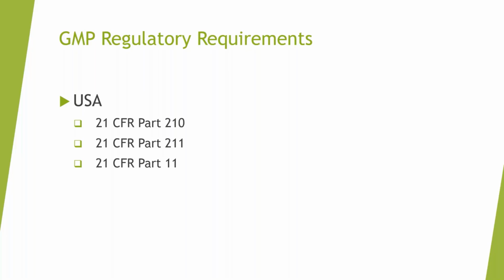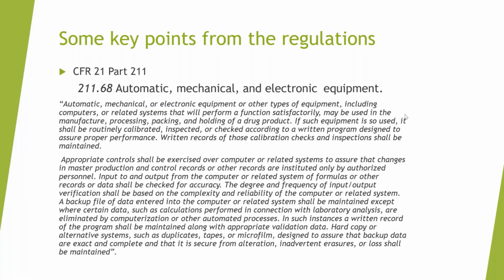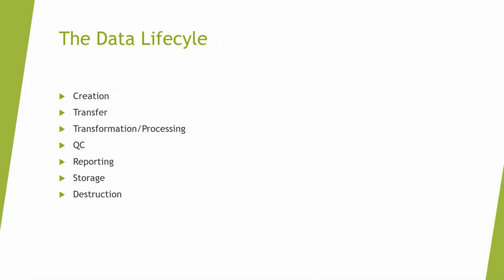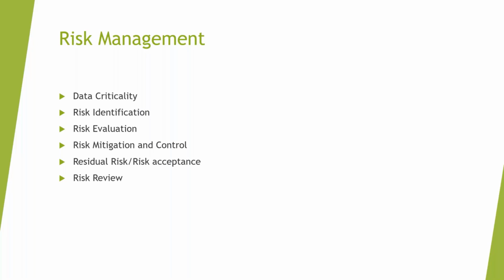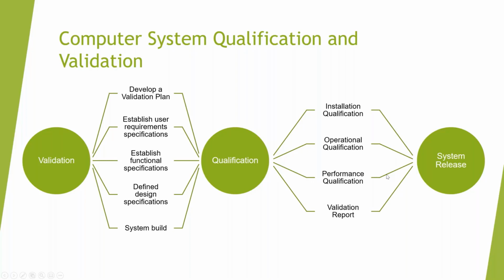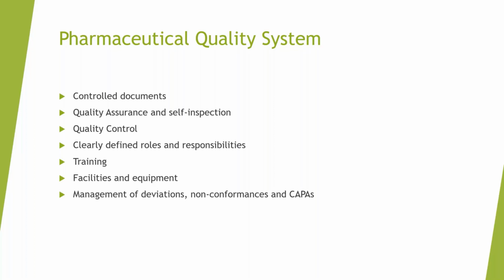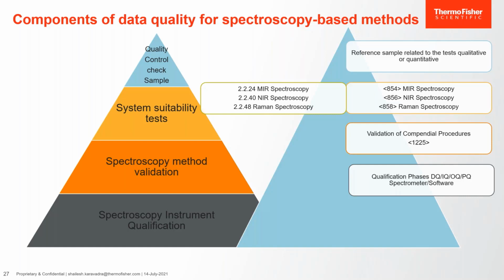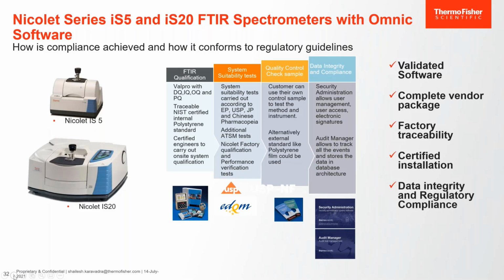External Experts Webinar: Quality assurance and data integrity from an auditors’ viewpoint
Hear directly from industry auditors as they discuss the current regulatory framework for good manufacturing practice (GMP), including data integrity, validation and qualification for computerized systems in regulated laboratories.